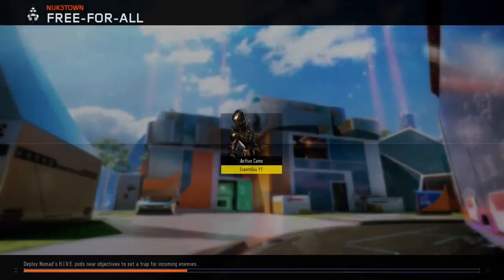Black Ops 3 HOW TO MAKE MAN O WAR OVERPOWERED (BEAST GUN)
MAKE IT OVERPOWERED CAN WE GET 3 LIKES FOR THIS IF POSSIBLE HAN SMASH THAT LIKE BUTTON SUBSCRIBE IF U LIKE THIS Black Ops 3 Man O War Class Setup I HOPE U ALL ENJOY THE VIDEO SO BASICALLY I WANT TO SHARE A VERY AWESOME CLASS WHICH I SEARCHED AND THOUGHT TO SHARE WITH U GUYS SO THIS GUN IS CONSIDERED TO BE ONE OF THE BEST GUNS IN THE GAME AND THIS SETUP HAS MADE THIS GUN EVEN MORE OVERPOWERED SO ENJOY (:
Francis Derelle - Fly (Feat. Parker Pohill)
SO YEAH ENJOY THIS BLACK OPS 3 BEST CLASS SETUP MAN O WAR AND HAVE A AWESOME AWESOME WEEK (: